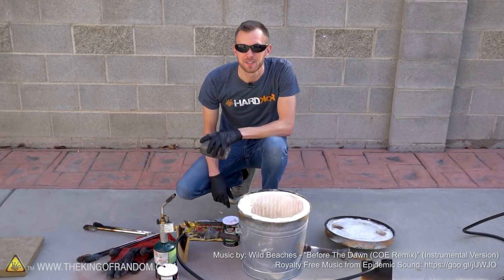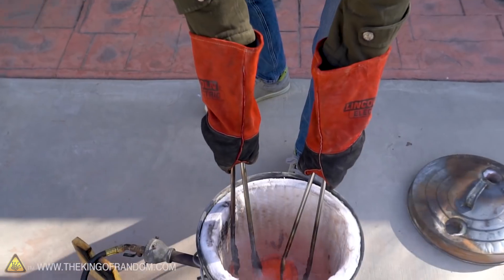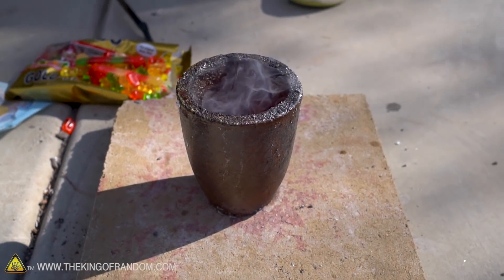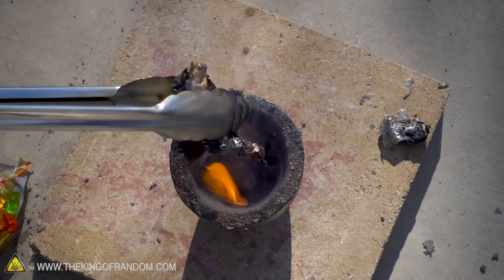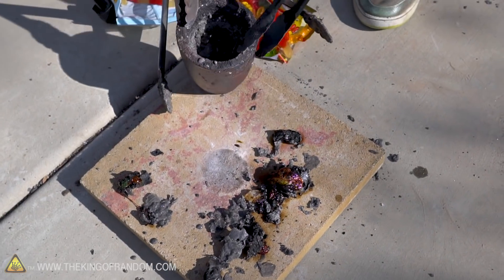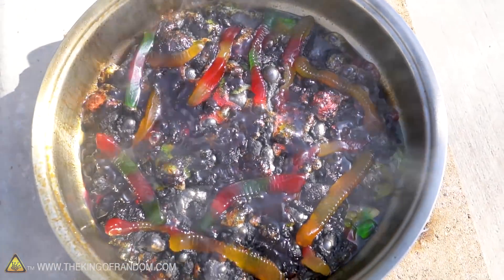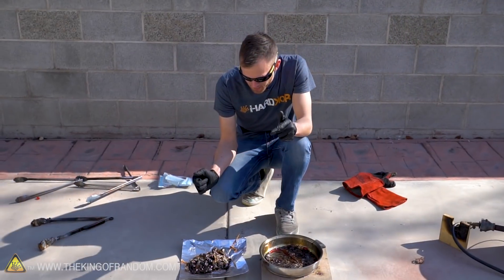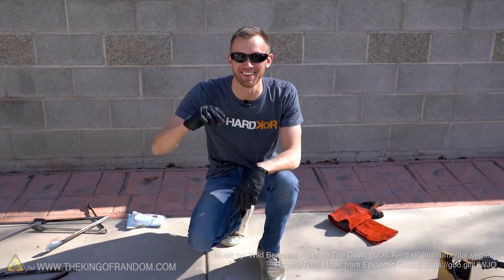Melting Gummy Bears in Molten Salt! TKOR's Guide On How To Melt Gummy Bears With Molten Salt!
In today's video we're placing gummy bears and gummy worms head to head with molten salt to see what happens! *Spoiler: The results are definitely not edible* Have you ever wondered: Can you melt gummy bears with molten salt? TKOR has done some random yet awesome experiments in the past and in this video, we're just seeing if it is possible to gummy candy. We explore the chemistry of melting gummy bears with molten salt and just how good of a medium it can be for melting candy. We also have some other fun tests we performed.

This molten salt experiment is perfect for those wanting to know if you can cook with salt, melting candy with melted salt, melting gummy bears, how to melt gummy bears, DIY molten salt, molten salt in water, gummy candy projects, salt frying, liquid salt experiments, salt cooking with chemistry, and those interested in the way our foods react to heat and fire.

If you want to test something creative and entertaining or do an activity such as: science experiment, cooking with science, salt chemistry, survival skills, STEM project, STEM science experiment, science fair project, science fair experiment, or a fun weekend project...watch the video to learn more.

Music by: Wild Beaches - "Before The Dawn (COE Remix)" (Instrumental Version)

✌️👑 RANDOM NATION: TRANSLATE this video and you'll GET CREDIT!